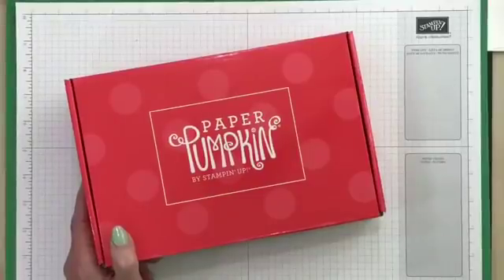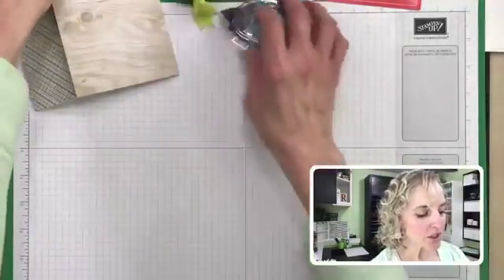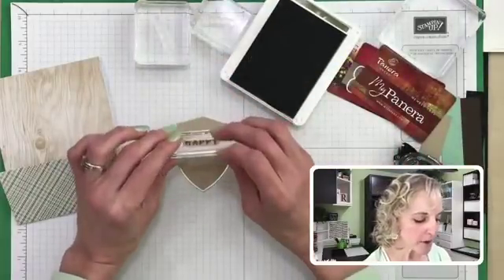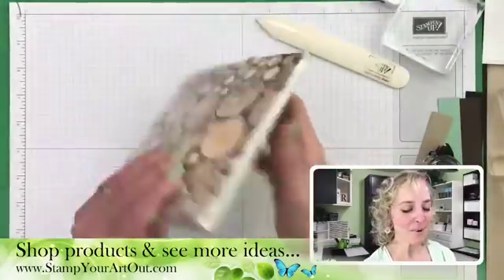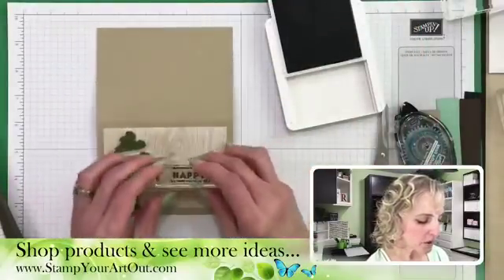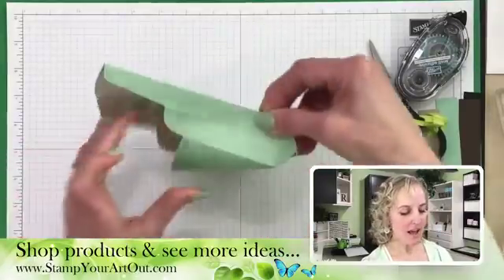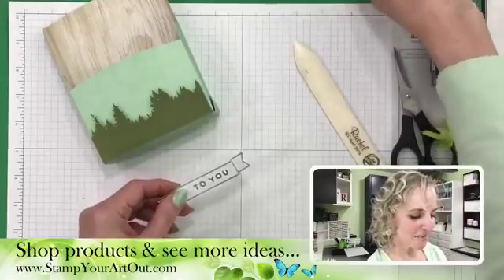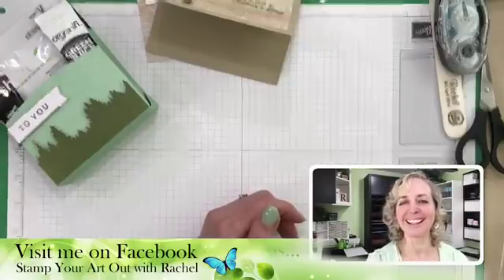May 2018 Paper Pumpkin Alternates on FB LIVE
Hi everyone~

This is a video that I recorded using Facebook Live to show how to make three alternate cards/projects with the new May 2018 Paper Pumpkin kit: Manly Moments!

To see close-up photos of what I share in this video, a list of the supplies I used to make the cards/projects, and written measurements, go to my blog at:

Then "like" and "follow" my page so you can get updates when I share.

Supplies

May 2018 Paper Pumpkin Kit
Mossy Meadow Cardstock - available June 1, 2018
Nature’s Roots Framelits - available June 1, 2018
Stapler
Gift Card or Money
Gift to put into container